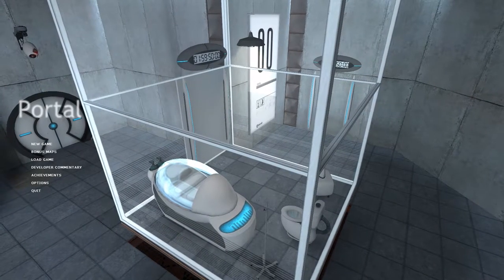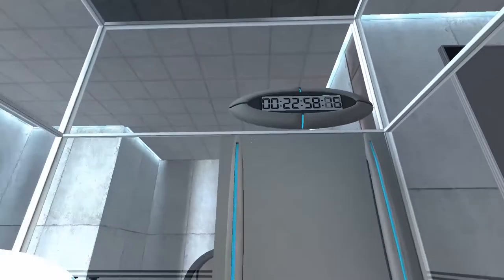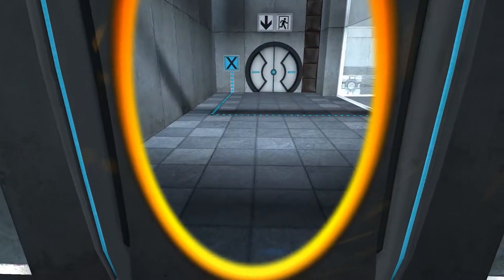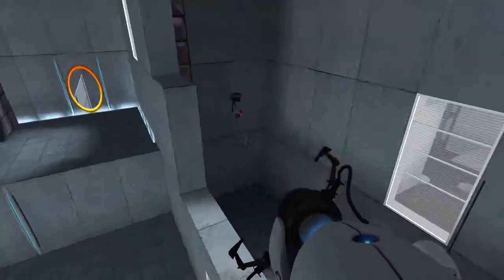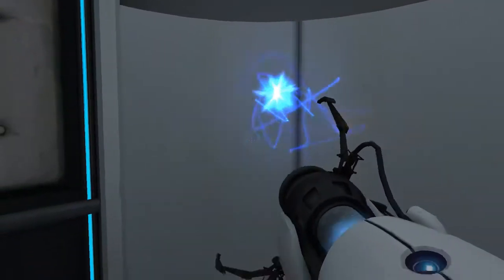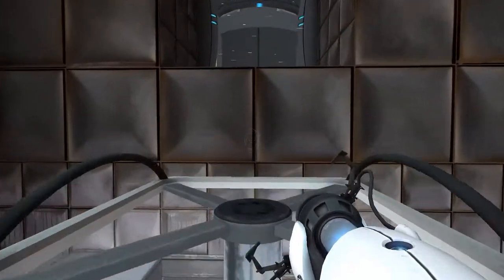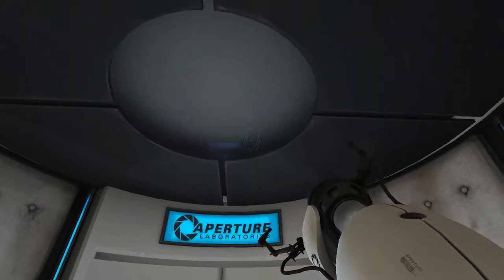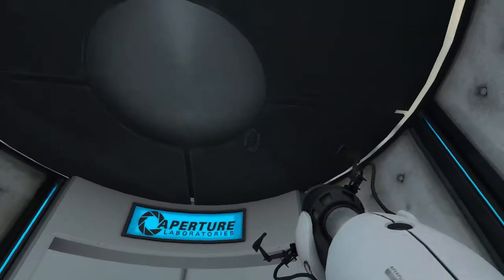Trex Completes: Portal- Part 1 (Gameplay/ Walkthrough)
Welcome to a new game! This time, we will be completing Portal!

All other music comes from the Portal In Game Soundtrack.